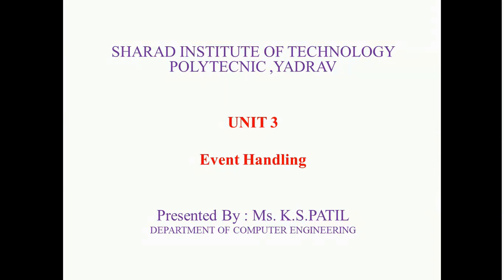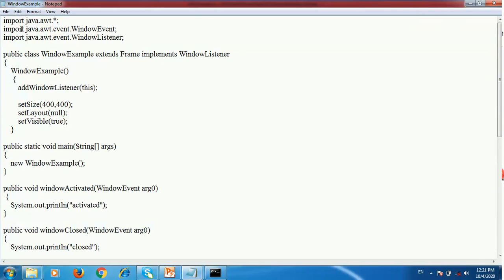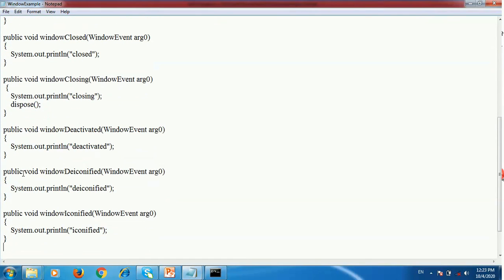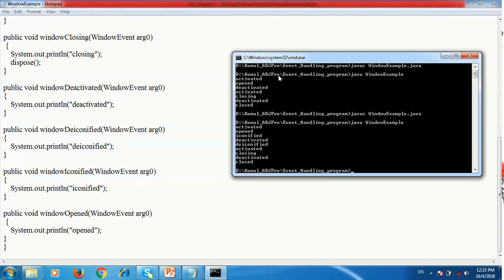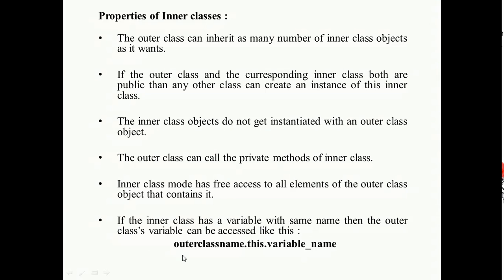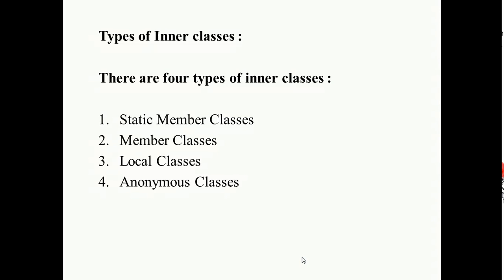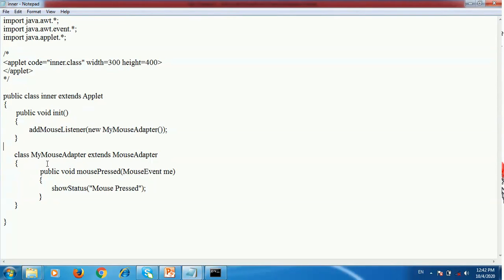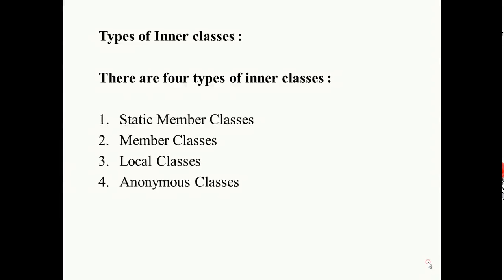AJP Unit 3-8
Event Listeners Interface, Inner class